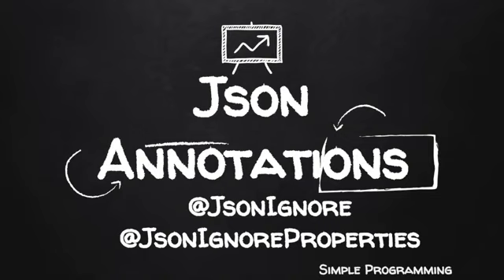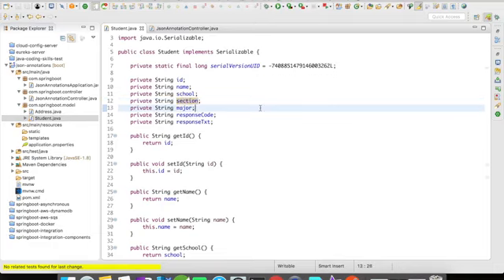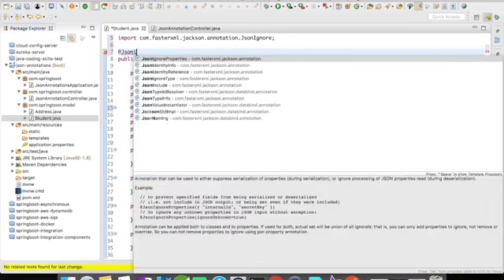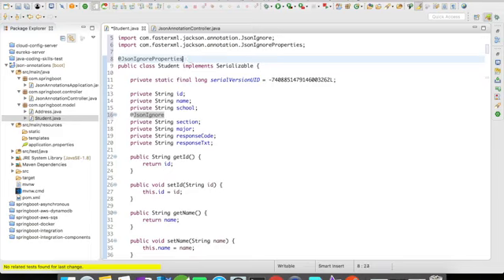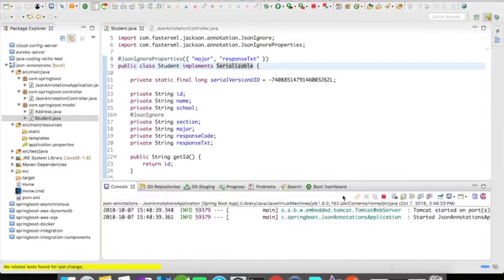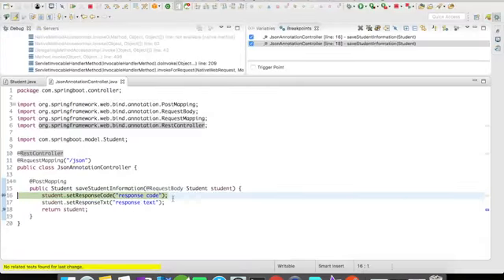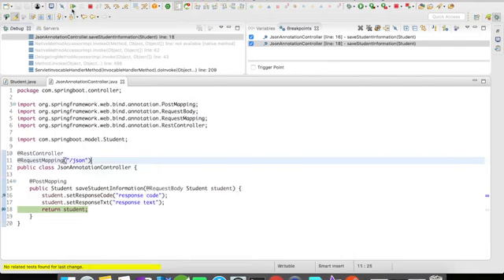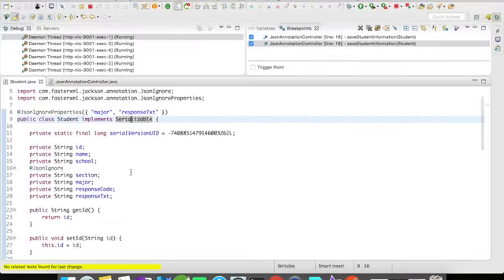Jackson Annotations|JsonIgnore, JsonProperties